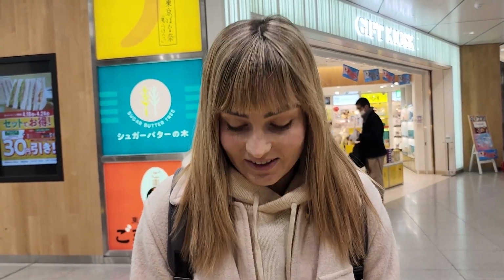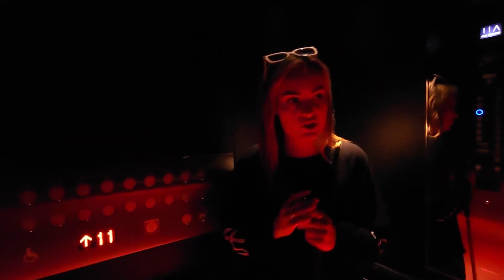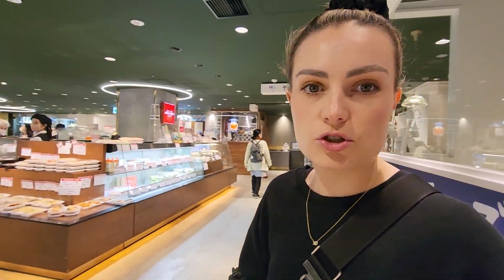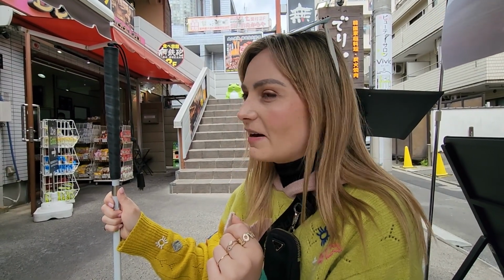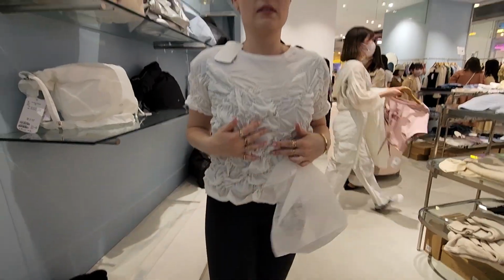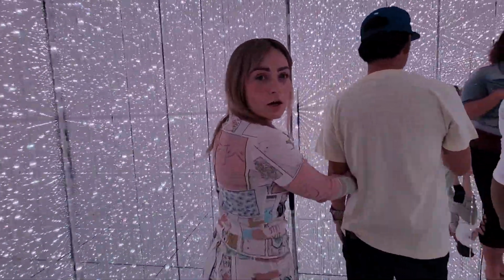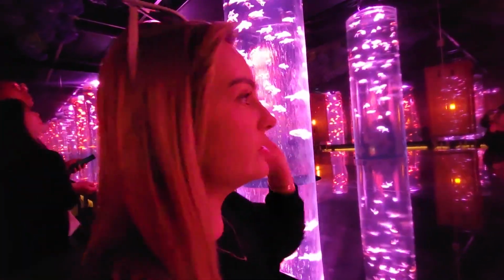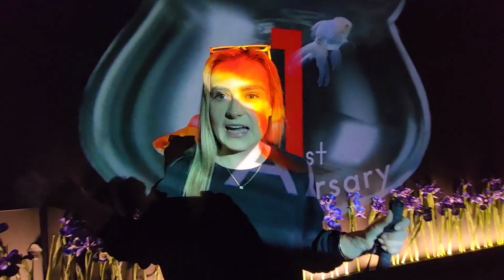Tokyo Is The Most Blind Accessible City I’ve Ever Been To! (traveling around Tokyo with my cane!)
(You can find the stickers/vision boarding book in my Health & Wellness shop!)

Download my Audiobook "It's Not What It Looks Like" on Audible

Big thanks to my Patron’s for supporting my content!
Hanna Lucas
Linda Møller
Ryan Sivek
Melissa Haley
Kinivaq
Kitty

I'm Molly, a typical sushi, makeup, and fashion loving millennial girl who just so happens to be blind! I was diagnosed with Retinitis Pigmentosa at just 4 years old and began public speaking at age 5. I started just doing motivational speaking, but now I make videos and even model! Even though I can’t see, I know that there are bright spots in everything we face. Let’s find them together. 💕